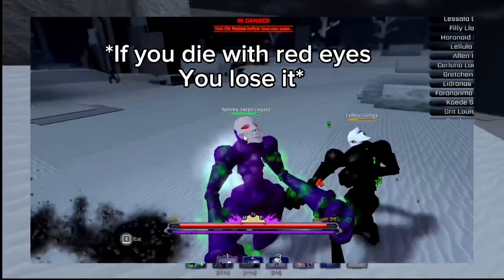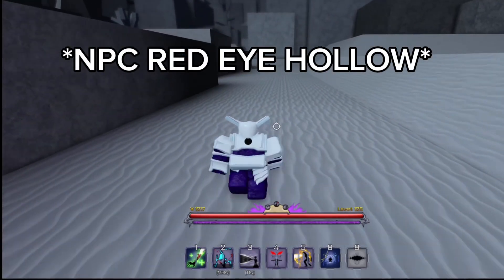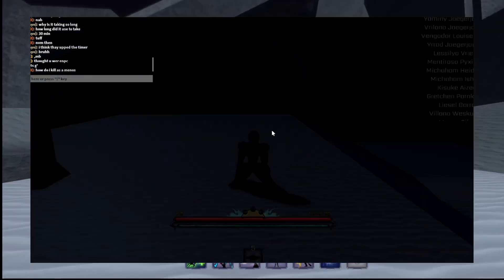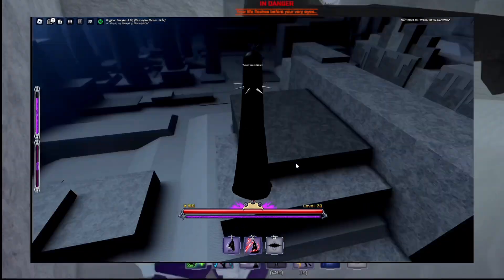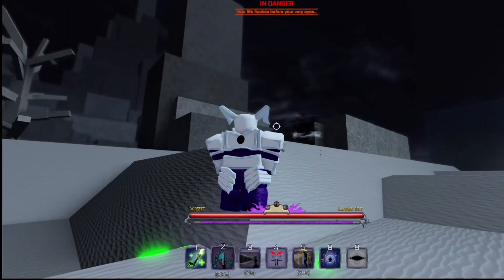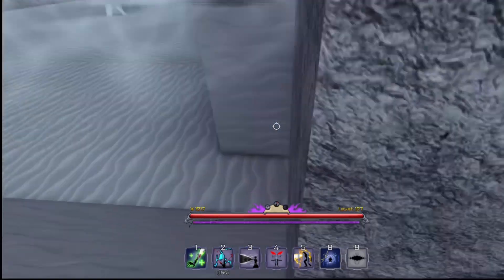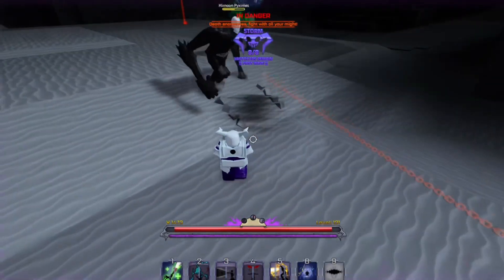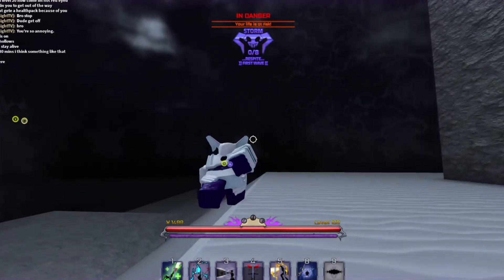(PEROXIDE) BEST WAY TO GET VASTO FAST(the easy way)